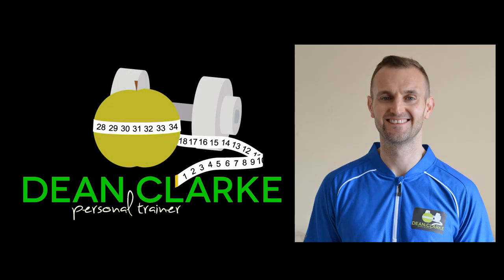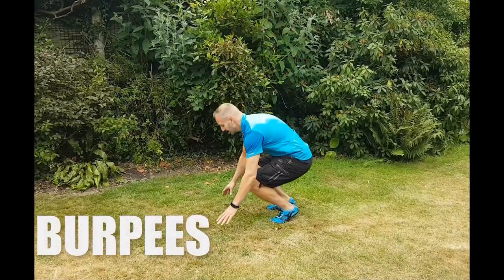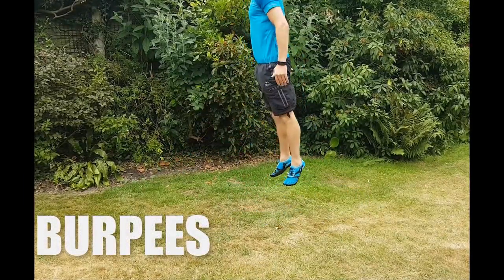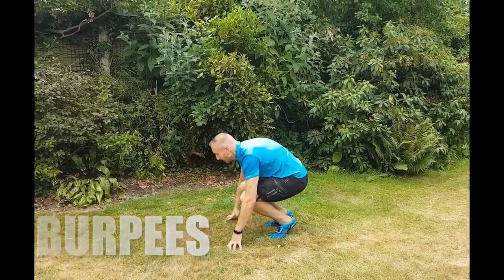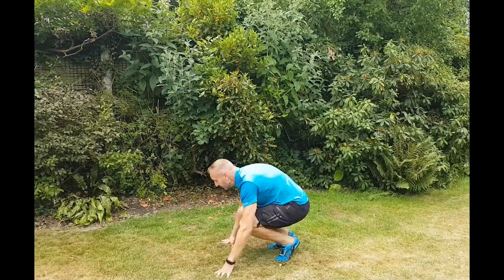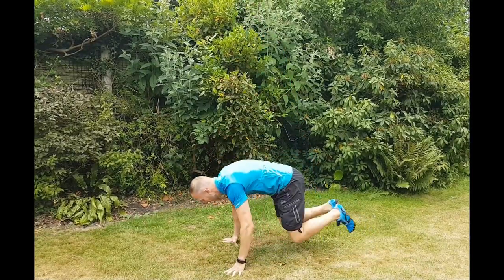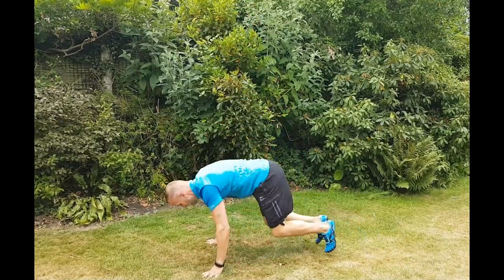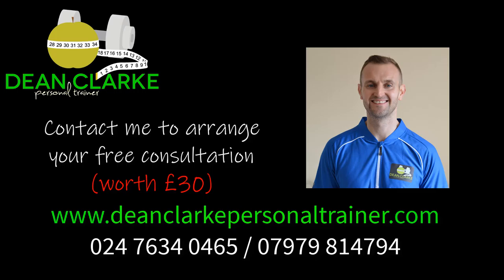Burpees - Dean Clarke Personal Training Nuneaton, Coventry & Warwickshire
Here I am showing some of the exercises my clients perform during my one-to-one workouts.

In this video, I demonstrate Burpees – a squat thrust and squat jump combined - a client favourite!

If you want to lose weight, get fitter and feel great, why not consider working with me as your on-to-one personal trainer.

I offer personal trainer services in Nuneaton, Coventry and most of Warwickshire.

Dean

*Note: This is not an instructional video. Please consult your doctor or other qualified health care professional before trying physical exercise.